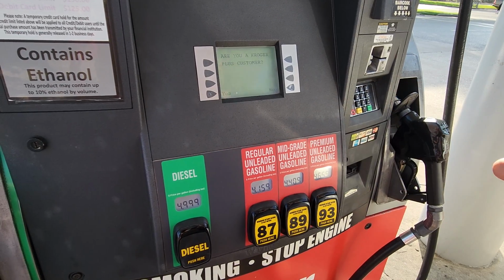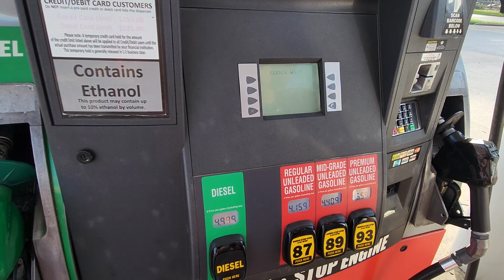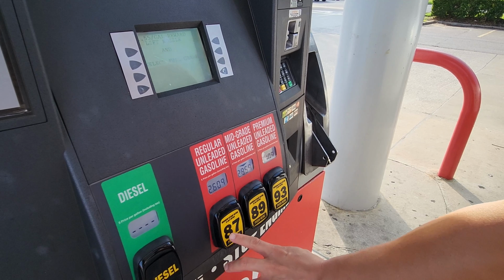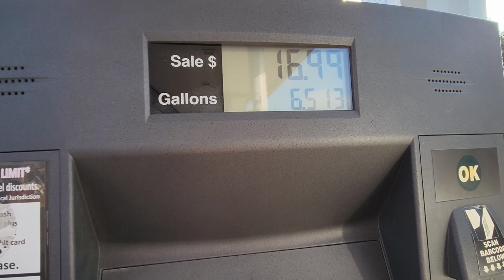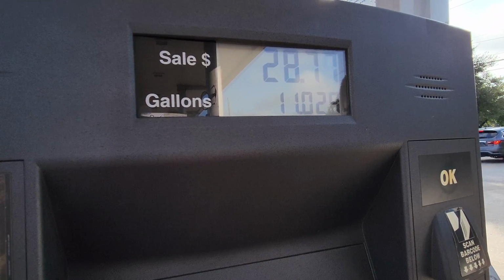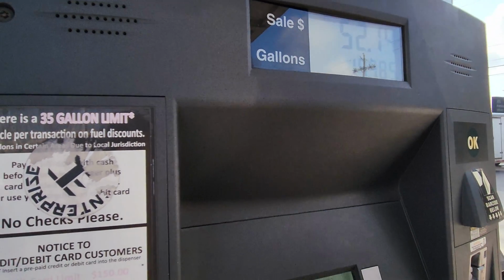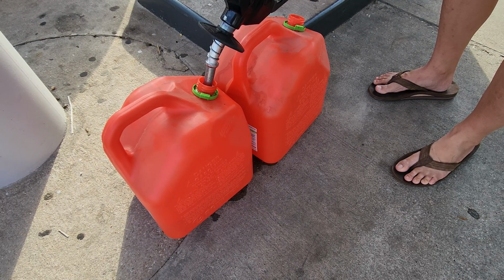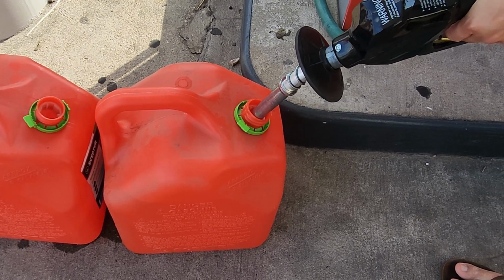Inflation Proof - How To Save $1.55 Per Gallon On Gas Every Time!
⭐5 Gallon Gas Tank